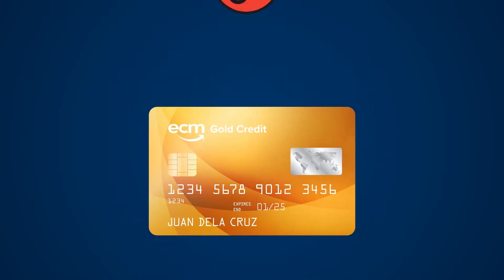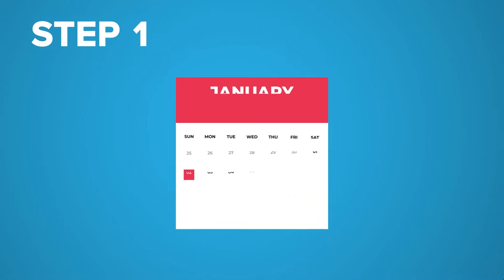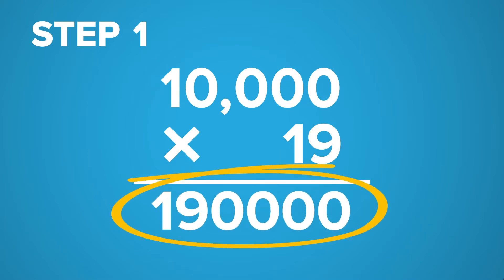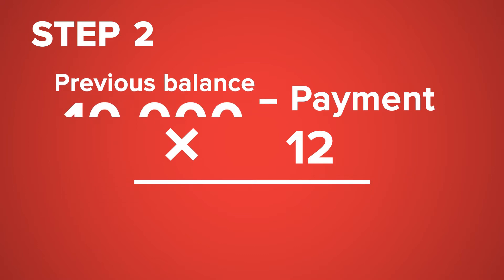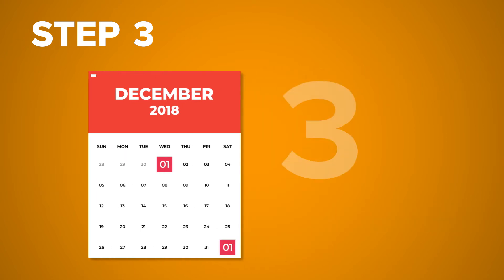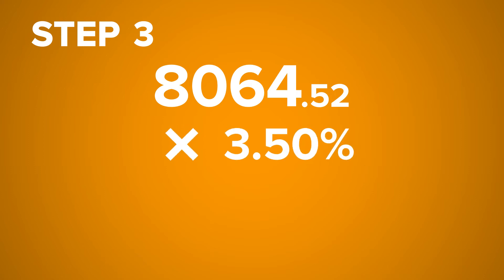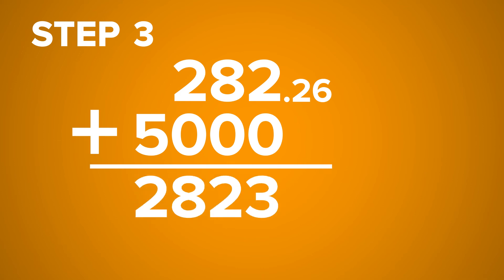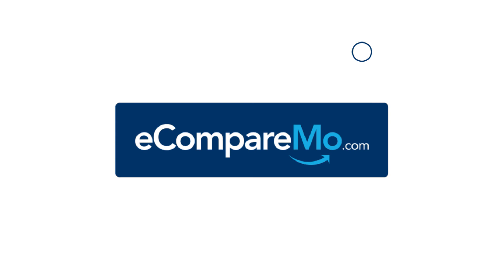Credit Card Interest Explained: How to Calculate Charges on Your Account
Learn to read the numbers on your credit card statement with this guide to interest rates.